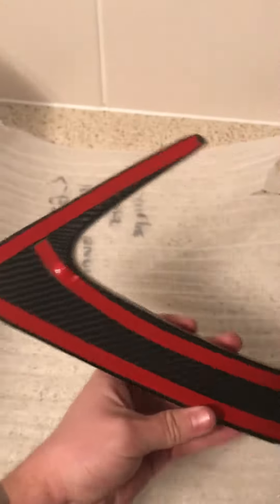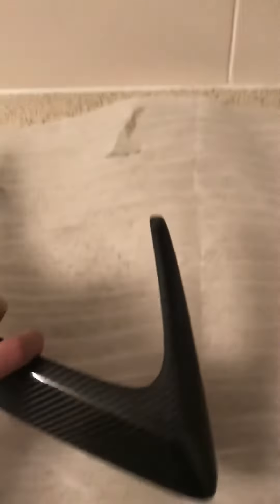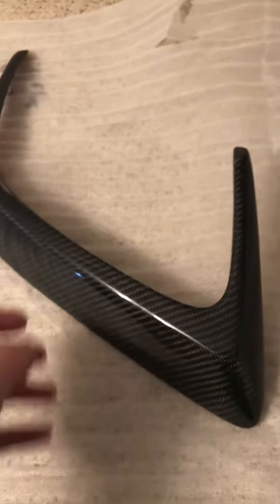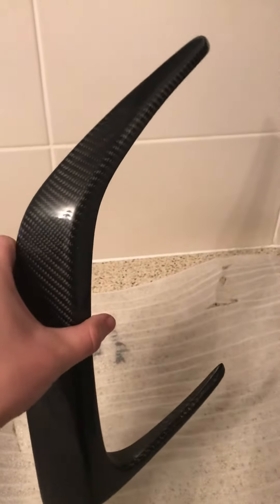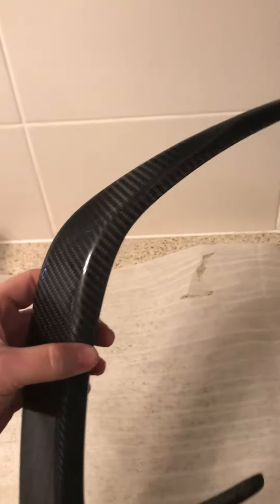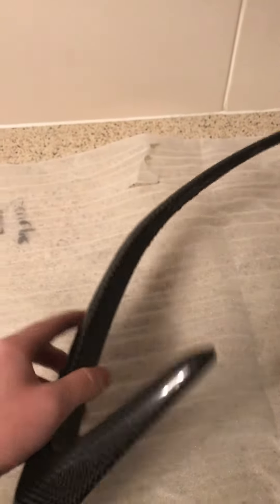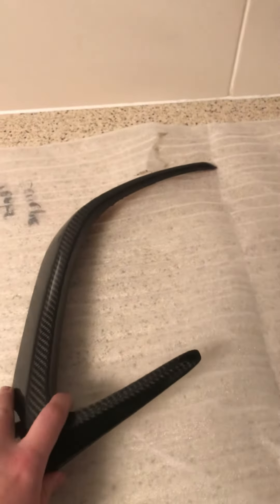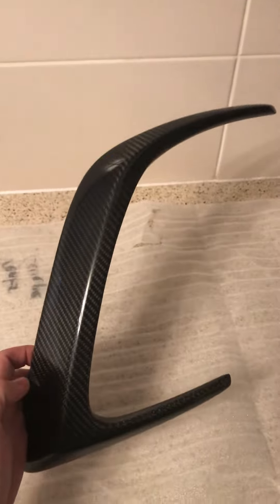C63 W205 C205 Rear Carbon fiber canards